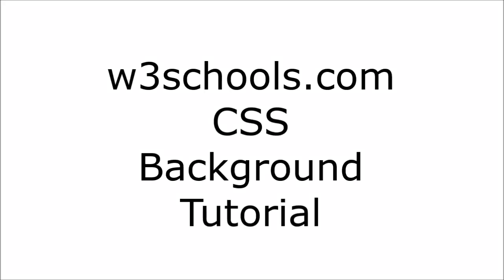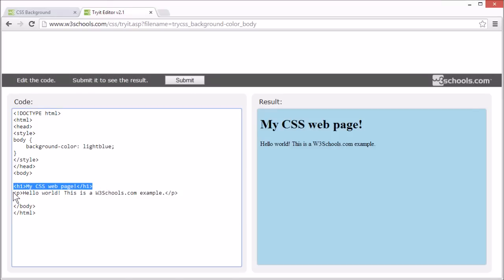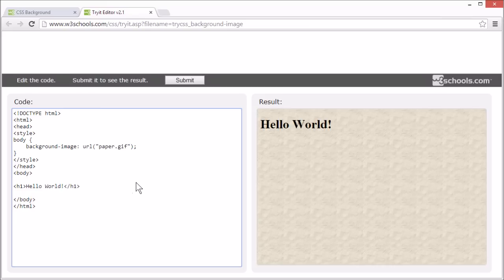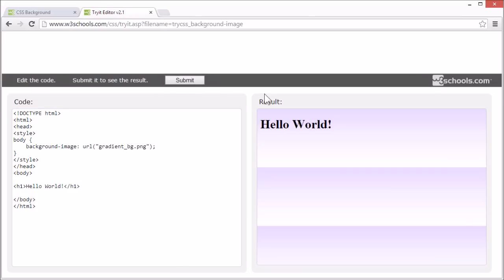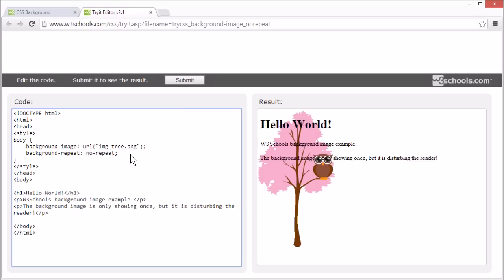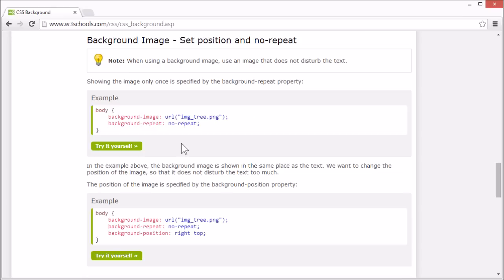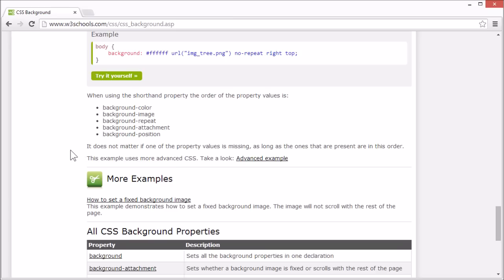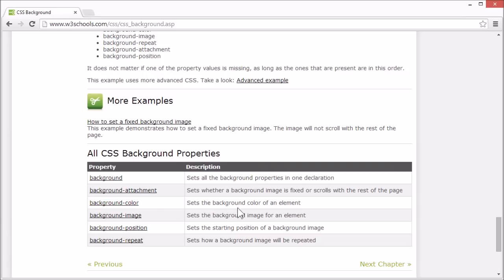W3Schools CSS Background Tutorial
Video tutorial from the CSS Background chapter of the CSS tutorial on w3schools.com